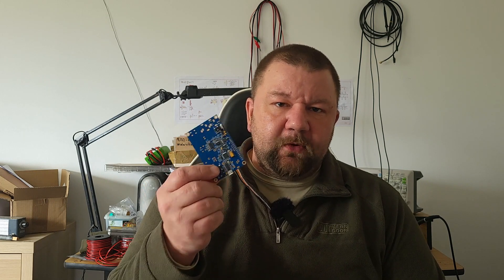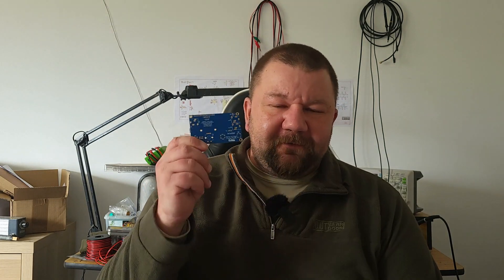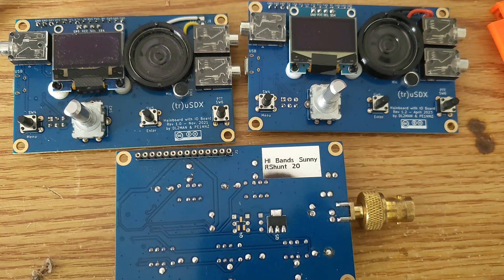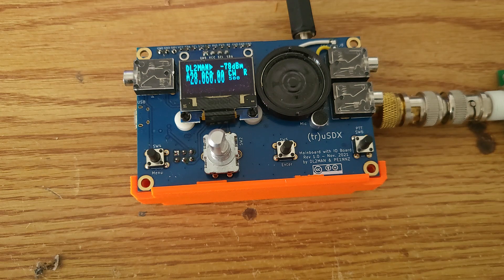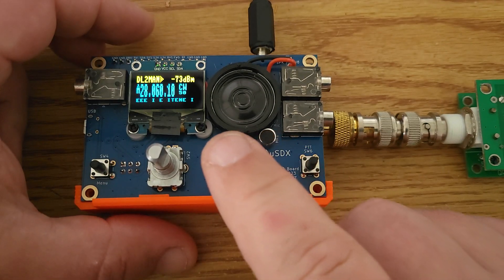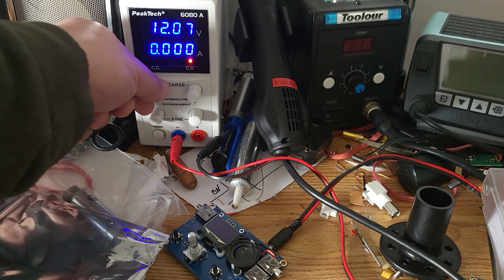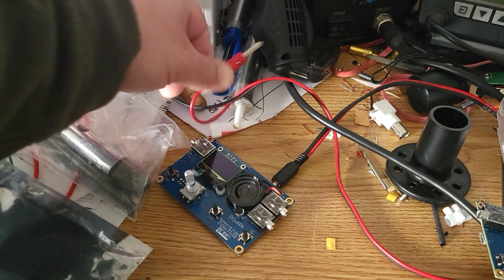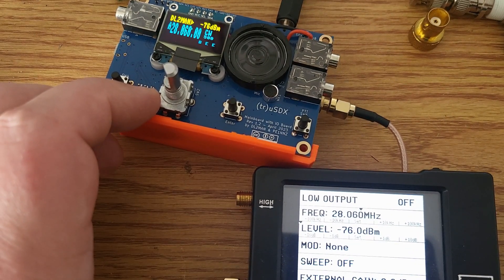Introducing (tr)uSDX Mainboard Rev 1.2 - reverse polarity/over current protection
...and more, like speaker howling improvement, spur reduction etc.
Approved with this Video, soon in production and available from Sunny !
73 Manuel; DL2MAN